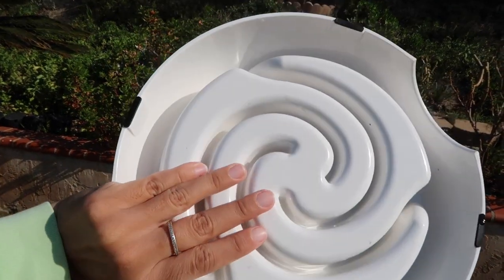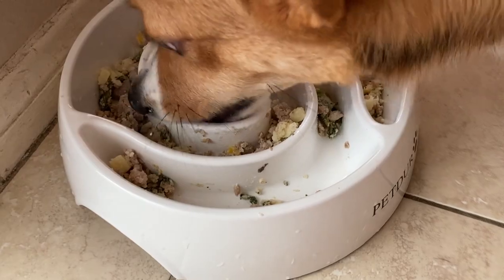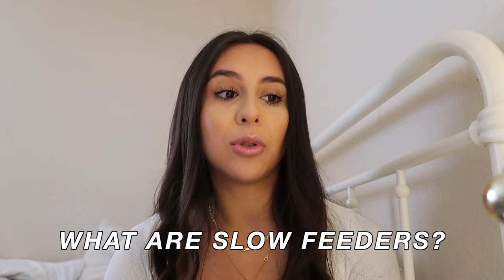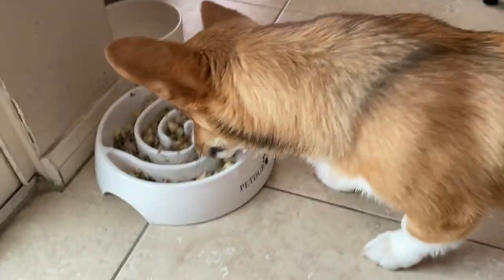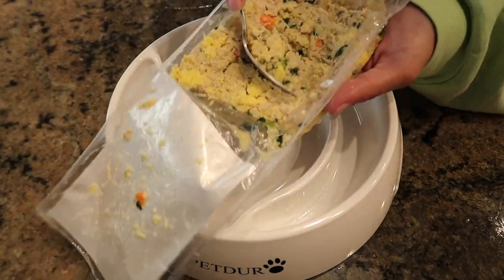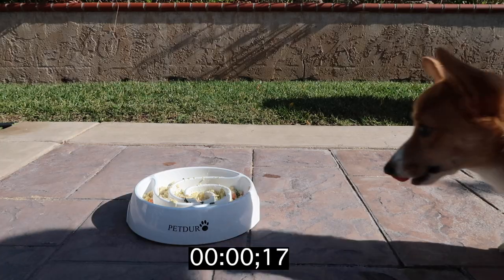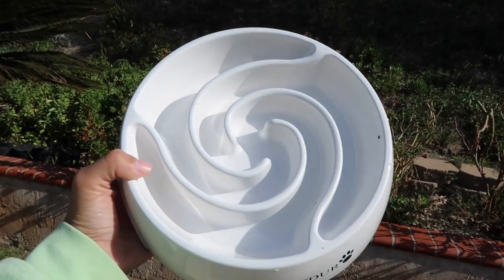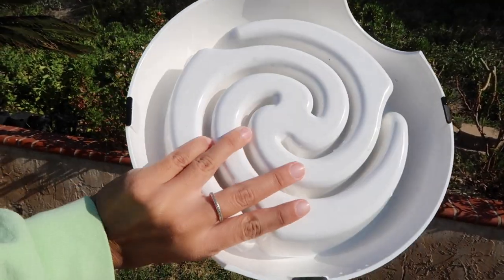LET'S CHAT/DEMO: SLOW FEEDERS | Do they work? Why I use one for my Corgi, Petduro, + more!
ABOUT THIS VIDEO ↓
In this video, I talk about slow feeders! This is a highly requested video and I have received so many questions about slow feeders so I decided to make a video about it. I explain why I use a slow feeder for my corgi and how it works. Plus, I do a demo so that you guys can see how they work in action!

ABOUT ME ↓
I'm a 22-year-old from San Diego, California. On my channel, I'll be making weekly videos about different lifestyle topics like a day in my life vlogs, challenges, GRWM, product reviews, foodie vlogs etc. Make sure to subscribe, so you don't miss out on any of my content! I can't wait to get to know you guys better!!

MOM’S SMALL BIZ

LINKS TO SLOW FEEDER ↓
PETDURO Slow Feeder Dog Bowls on Amazon

Maui eats an all natural diet from NomNom. Nom Nom is a pet health company that offers fresh food, supplements, gut screenings and educational resources for pet parents.

Every meal is personalized based on your pet’s age, breed, weight, and health needs and arrives pre-portioned and ready to serve. Plus, they prepare, mix, and pack every delivery with care in their own U.S. facilities. They have
6 PhDs on staff to actively study pet health from nose to tail, studying the impact of real food science on your pet’s wellbeing.